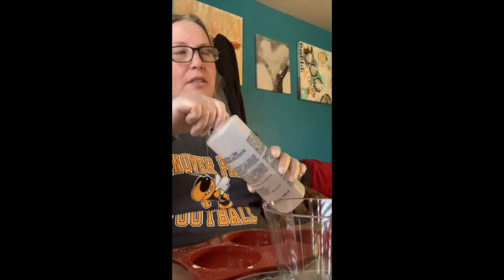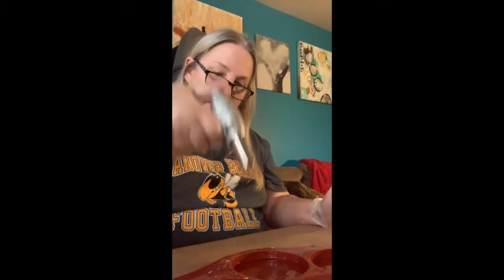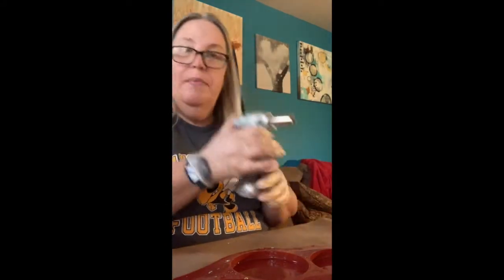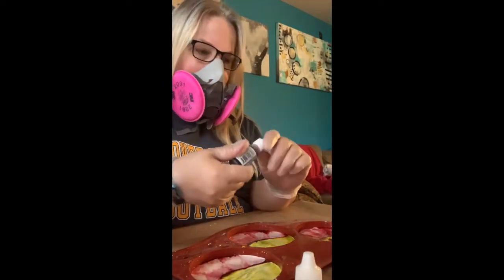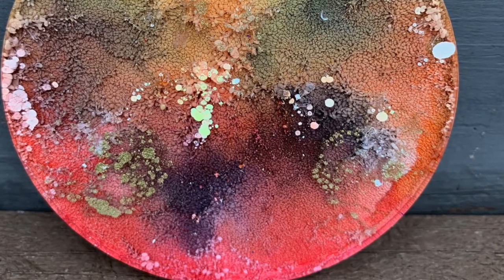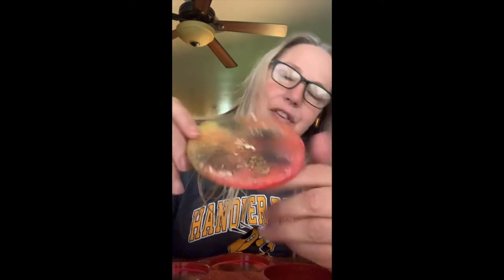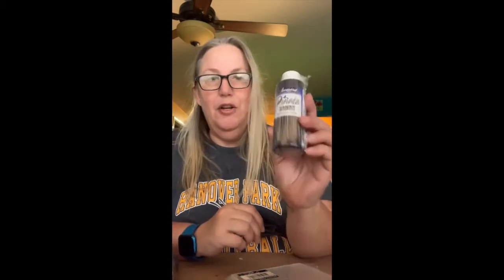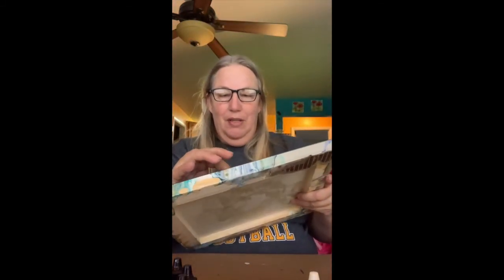01 03 2020 Resin 3 Coaster Set Learning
Post on youtube Alcohol INk/Resin
Sunbright Yellow
Calabaza Orange
Tangerine
Santa Fe Red
Señorita Magenta (didn’t use)
Mantilla Black
Rich Gold
Shadow Grey (Didn’t use)
Blanco Blanco ** the magic***

FOR THIS PIECE I USED:

TOOLS I USED:
EnviroTex Lite Pour on High Gloss Finish Kit

Alcohol Inks - Jacquard Piñata Alcohol-Based Colors

Silicone 3 Cavity Mold

New Black Gloves:

Self Adhesive Cork backs